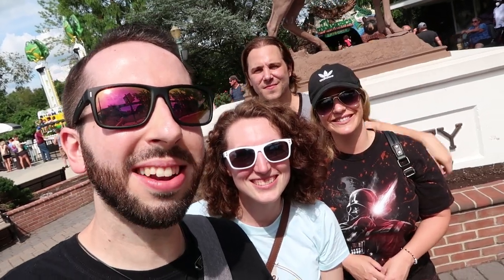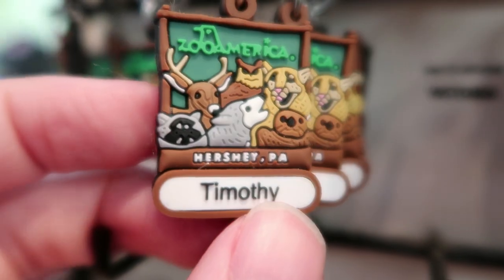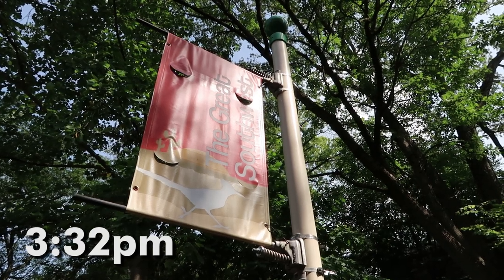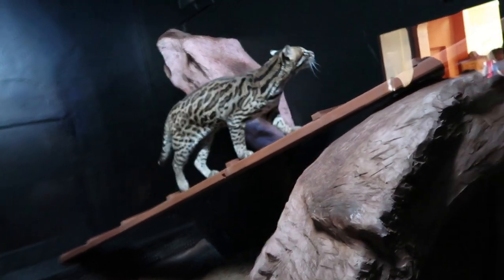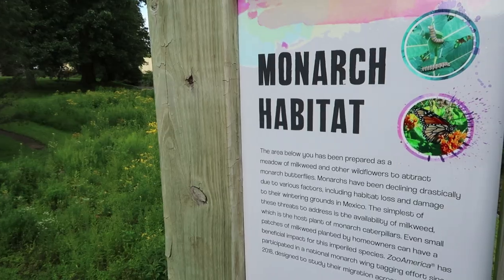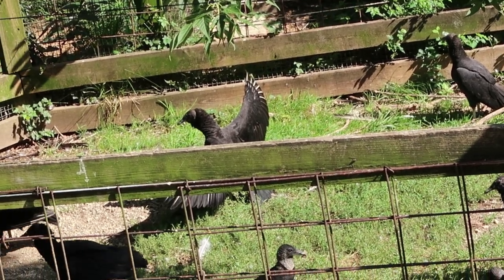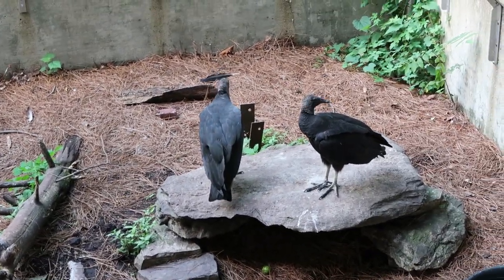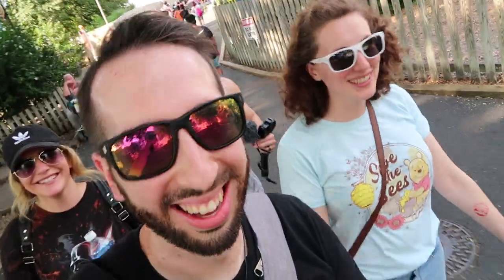VLOG: ZooAmerica FULL Tour & S'Mores Mini Donuts ft. Theme Park Foodies!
Join us at Hersheypark's ZooAmerica experience for a FULL Tour of the Zoo property! You can experience this WILD time absolutely free of charge as part of the Hersheypark daily admission price, or you can purchase single tickets exclusively to ZooAmerica and skip out on Hersheypark proper by parking in a separate lot. Today we're joined by our friends and fellow vloggers Jay and Sam from the Theme Park Foodies! In addition to seeing all of the amazing animals at ZooAmerica, we wrap the day up with a bonus tasting of the S'Mores Mini Donuts from the East Coast Mini Donuts stand back in Hersheypark, and we close the day with another amazing ride on Candymonium.

00:13 Introduction ft. The Theme Park Foodies
01:04 Entry to ZooAmerica via Hersheypark's Kissing Tower Hill
01:42 The ZooAmerica Gift Shop (Entrance)
01:51 The Southern Swamp - Swamp Birds, Snakes, Reptiles
02:51 Following the Suggested Route
03:06 The Great Southwest - Desert Mammals, Reptiles and Creatures of the Night!
05:24 The Bear Encounter…but is it?
06:06 Monarch Habitat
06:26 Big Sky Country - Prairie Dogs and American Elk!
07:04 Vultures Sparring!
07:49 Hersheypark Monorail Overhead
08:13 Feeding the Ducks & Geese!
08:26 Don’t Feed the Wolves, Sam!
08:42 Porcupine Enclosure…and more Black Vultures!
09:00 S’mores Mini Doughnuts at Hersheypark
09:50 Wrapping Up & See You Real Soon!
10:33 Bonus Ride on Candymonium

Music Track(s) licensed by Envato Marketplaces & Audiojungle.